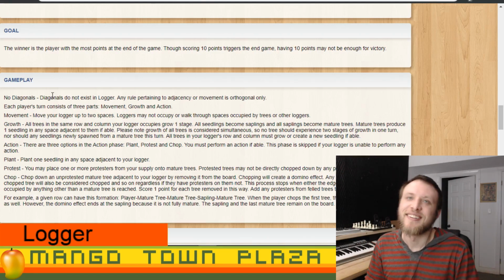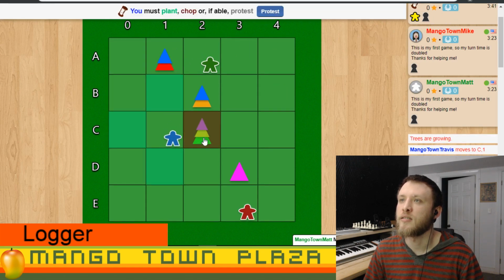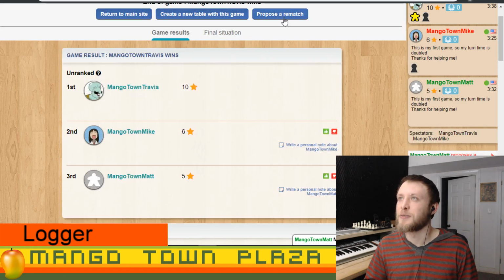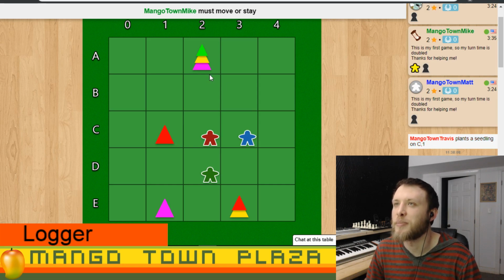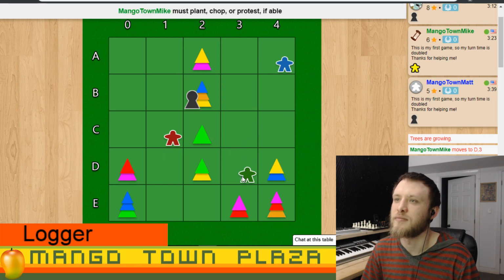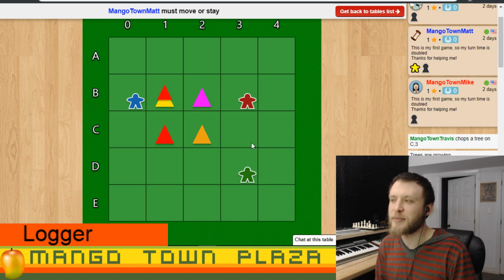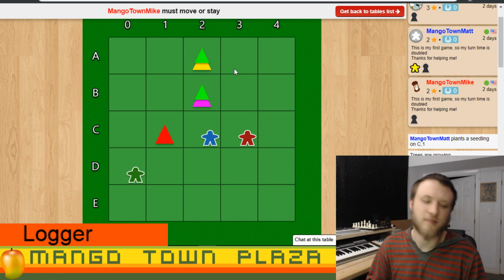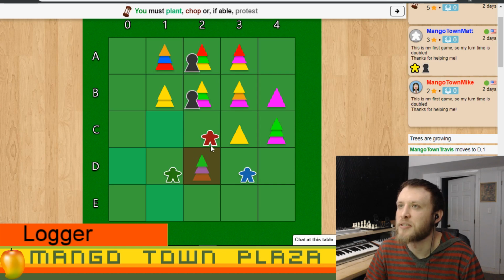Logger - Ep. 2 - Board Games Ep. 243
Logger Episode 2
0:00 Logger Rules
2:29 Logger Game 4
9:22 Logger Game 5
20:27 Logger Game 6
32:09 Outro

If you would like to play Mango Town for a stream please let us know!

Our user names are:

MangoTownTravis
MangoTownMatt
MangoTownMike